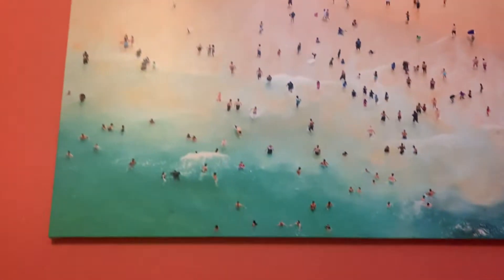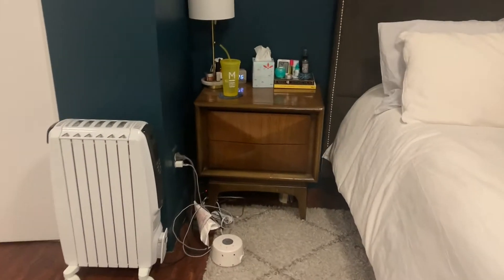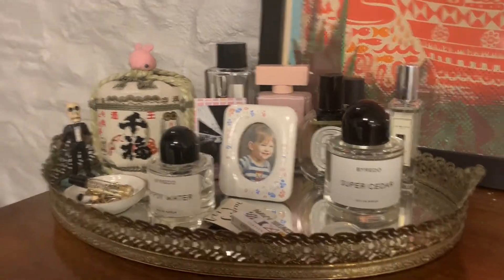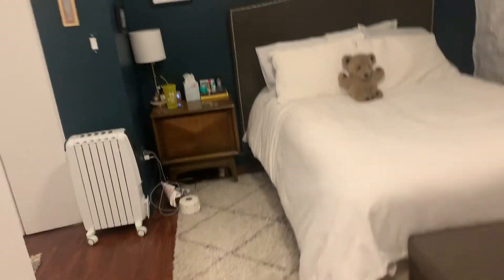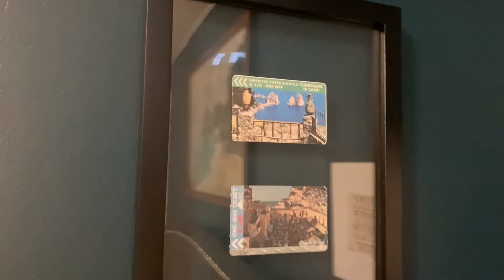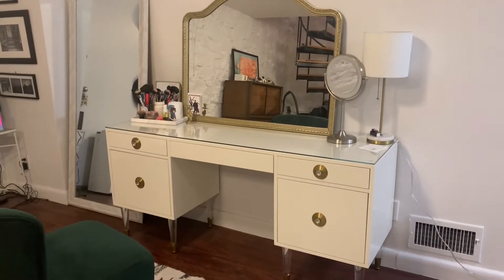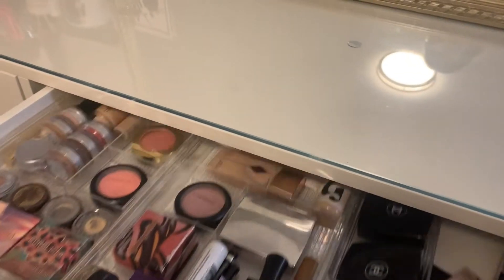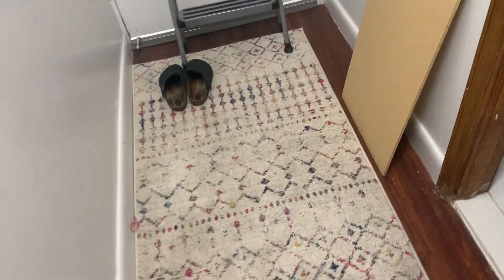Updated Brooklyn Bedroom Tour (Full Apartment Tour on My Channel)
I've made some changes to my bedroom since last filming my apartment tour so I figured I would film an update...since all I have is time. I hope you all are staying safe and healthy. If there is anything you want me to film please just comment and let me know!!

Anthropologie Furniture for cheap! (In Georgia) - they post on IG too